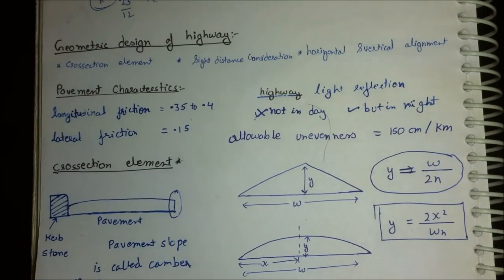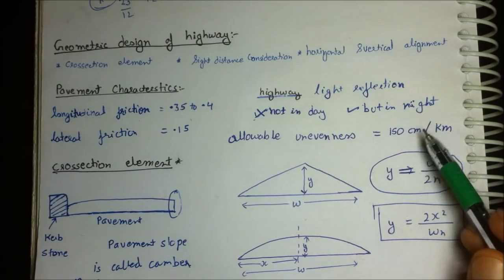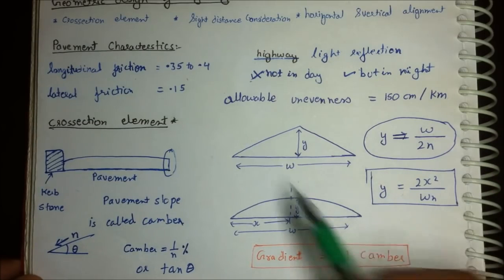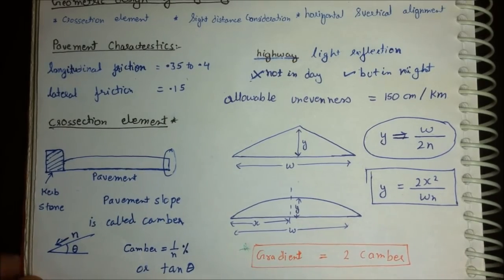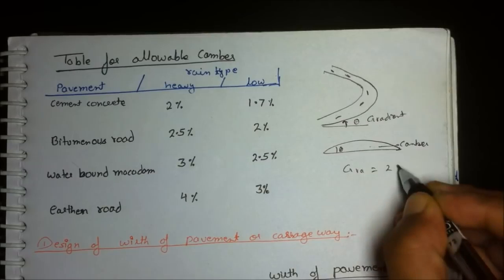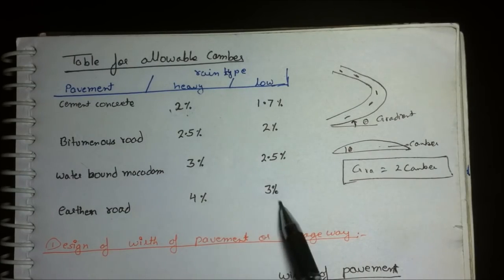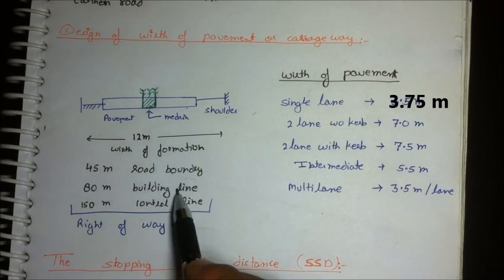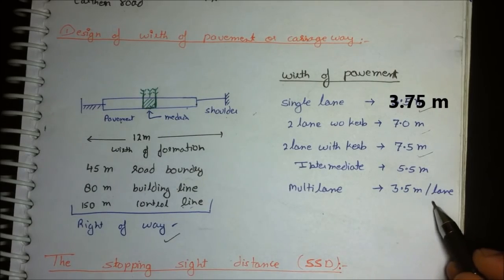Geometric Design of Highway